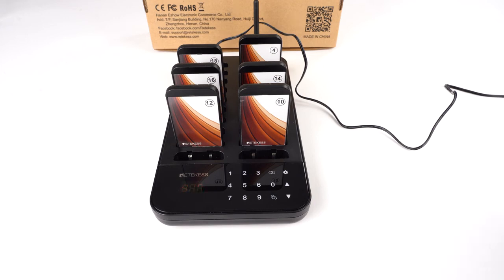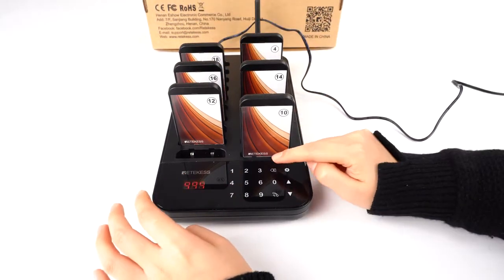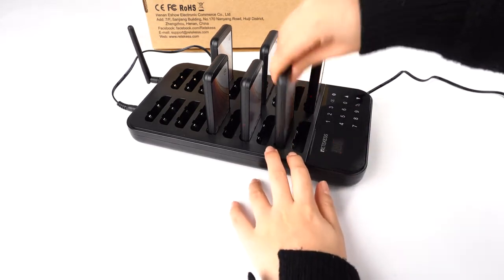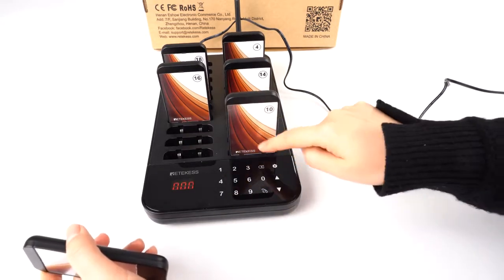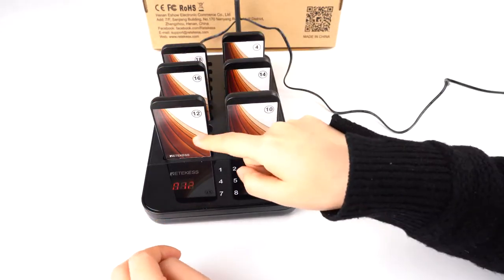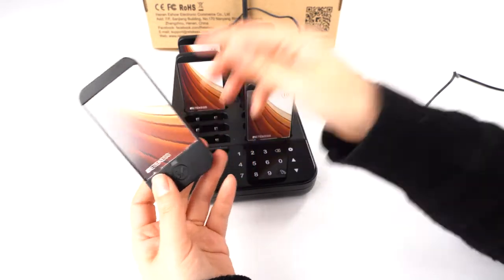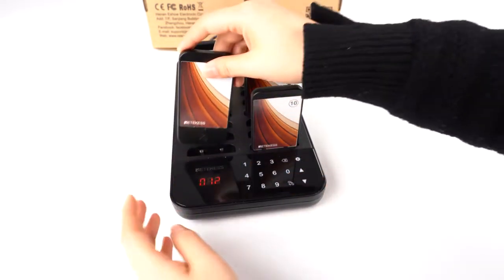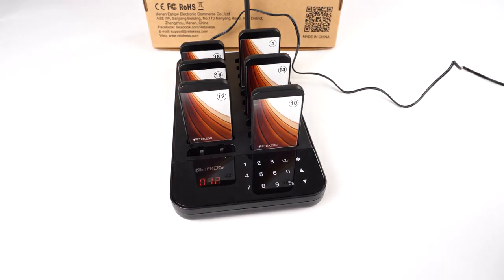How to Program Retekess TD173 Pager System？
Retekess TD173 pager system ID setting is different from T112 model.
 On the charging mode
A. Press [Set] key to enter setting mode, the F1 is shown on the display
B. Press [Call] key to enter the paring mode, the charging indicators on pagers will turn off, and other indicators
will turn on. 000 shows on the display
C. Remove a pager from the charging slot, and enter the desired number (1-998) through the keyboard within 10s
D. Press [Call] key to confirm, the pager beeps, paring is done
E. Repeat the above steps (C and D) to pair other pagers
F. Press the [Back] key twice to exit the setting mode
Note: If there is no operation within 10s since the pager is removed from the charging slot, The system will automatically exit the pairing mode
Retekess pager systems are trusted by thousands of customers.
ES store
FR store